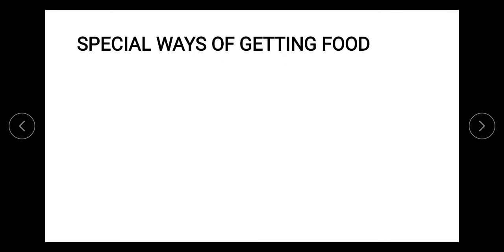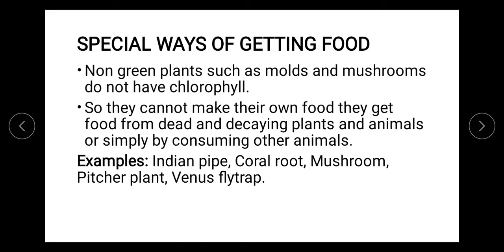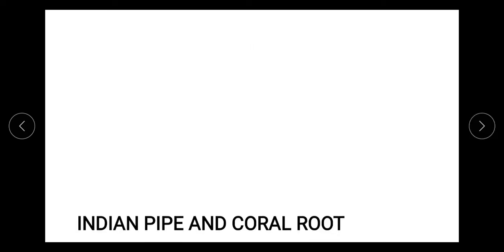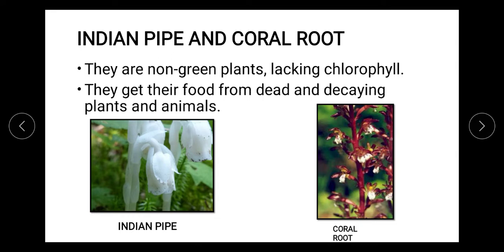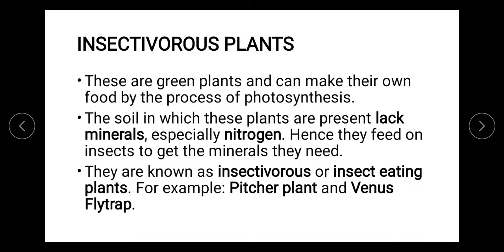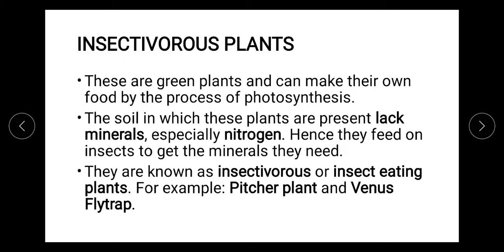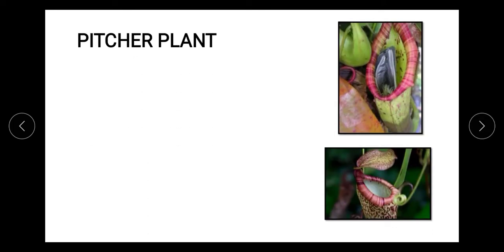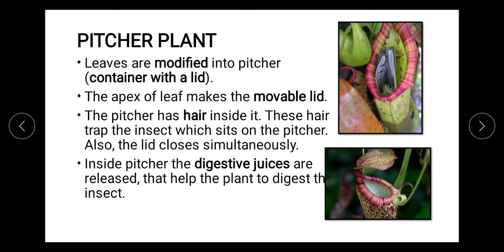FOOD MAKING IN PLANTS | FOOD MAKING IN NON-GREEN PLANTS | GRADE V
Hi learners!!!
In this video we will learn about the SPECIAL WAYS WITH WHICH NON-GREEN PLANTS GET THEIR FOOD.

Here, we will understand about how the non-green plants fulfill their requirement of food. Also, we will be understanding that why do some plants are called insectivorous plants?, why do they eat insects?, etc. We will be learning in detail about the venus flytrap and pitcher plant.

This video is covering the content as per Class V Cordova Book - Fun with Environmental Studies.